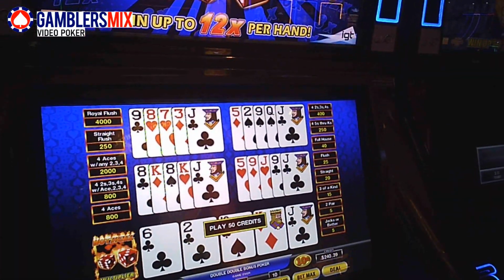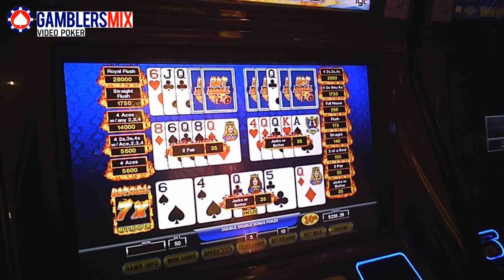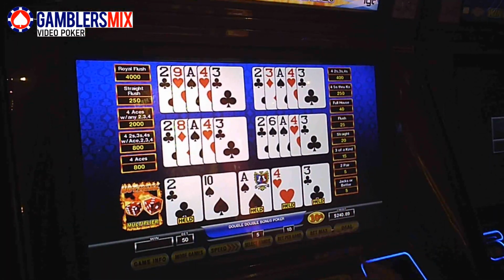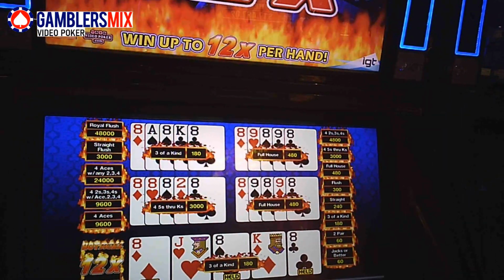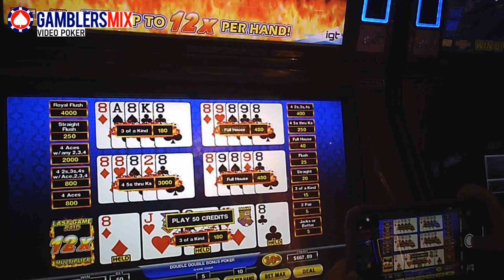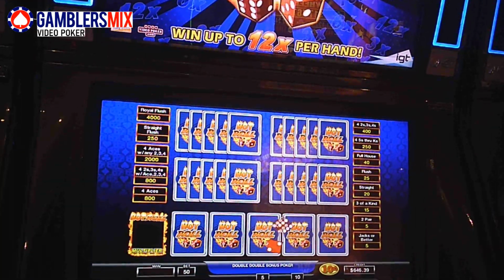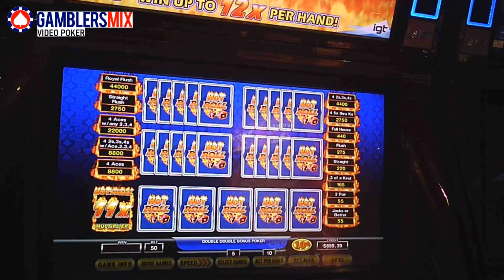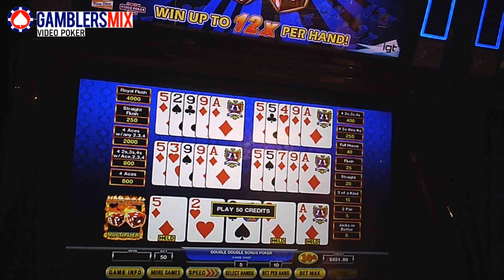Hot Roll Video Poker is on Fire! 4OAK with 12X Multipliers 🎰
Gotta Love Hot Roll Video Poker when getting Quads and 12X Multiplier. Check it Out. Wish Me Luck!!

GamblersMix Video Poker

Hey Everyone my name is Kevin, and every week I post videos of myself playing video poker from the casino. I'm from the Long Island area and started playing and posting videos of Double Double Bonus, Triple Double Bonus, Deuces Wild, Hot Roll, Super X Pays, Double Super Times pay, 100 times pay and many more, from my local casino with the occasional visit to Las Vegas and Atlantic City.  I hope i can entertain you with my winning (I promise I do win  some times) video poker play, but most importantly to have a good time and have plenty of fun. If you Love Video Poker as much as I do your in the right place.

Very Important is for everyone to have fun and for those of you who do gamble, please do responsibly.

You can buy me a beer here!

Play all your favorite video poker games for free right here on this video poker site

Video Poker for your Kindle Fire

Awesome Looking Playing Cards

Star Wars Playing Cards

Cyberpunk Green Playing Cards

Video Poker Edge, Second Edition: How to Play Smart and Bet Right Book

Video Poker for the Intelligent Beginner by Bob Dancer

These videos are intended for 18+ only. If you have troubles with gambling, please seek help. If you think you may have a problem,